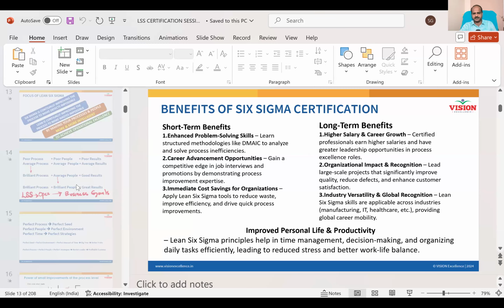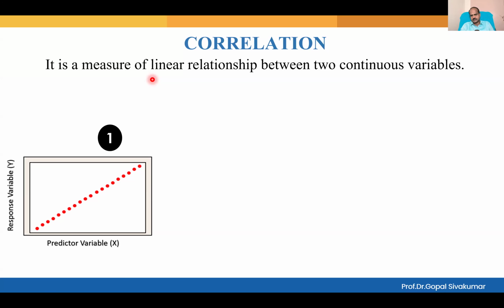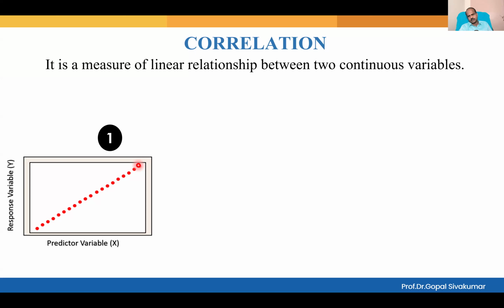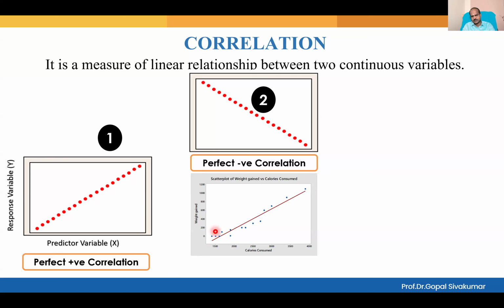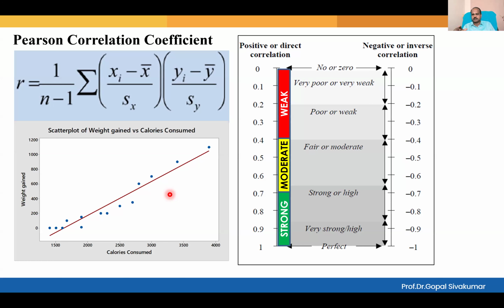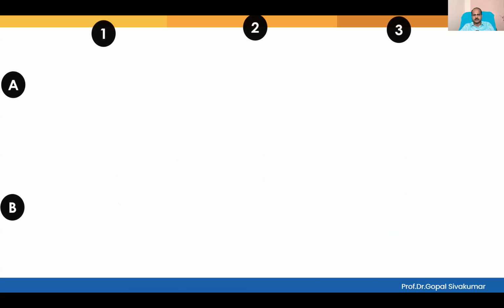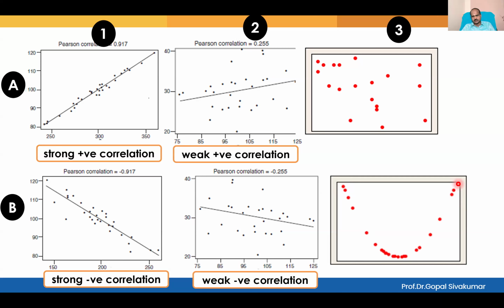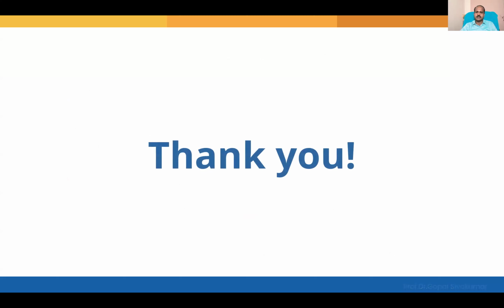📊 Understanding Scatter Plots | A Key Tool in Data Analysis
Are you looking to analyze relationships between two variables? A Scatter Plot is a powerful visual tool that helps identify correlations and patterns in data. In this video, we break down:

✅ What is a Scatter Plot?
✅ How to Interpret a Scatter Plot?
✅ Types of Correlations (Positive, Negative, No Correlation)
✅ Real-World Applications of Scatter Plots

📌 Whether you’re working on Six Sigma projects, process improvements, or statistical analysis, understanding scatter plots can help you confidently make data-driven decisions!